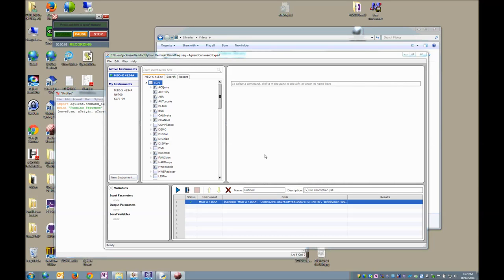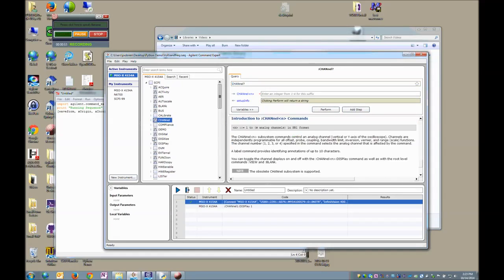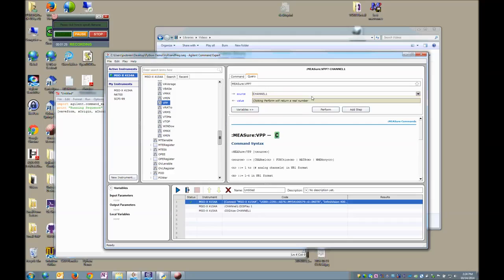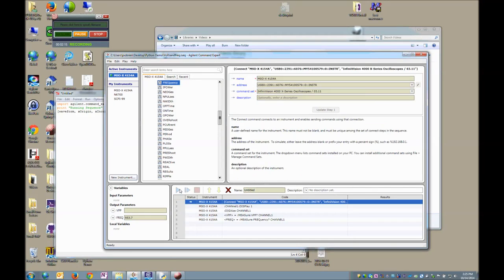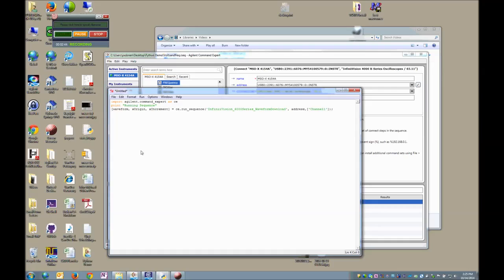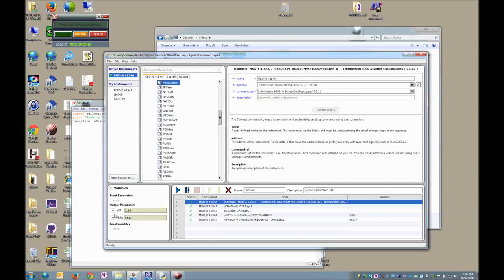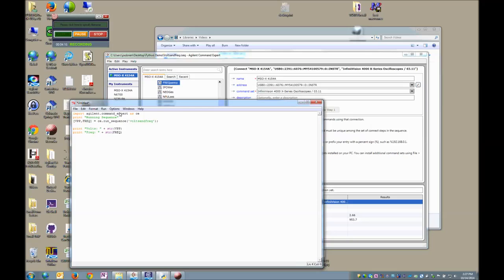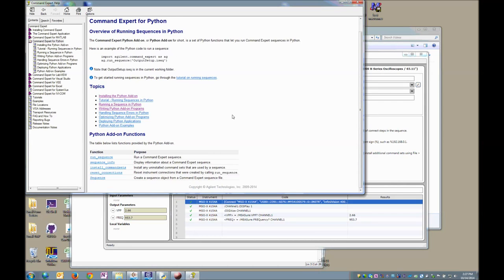Using Python with Keysight's Command Expert application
This video goes through a quick tutorial of how to get use Python to call Command Expert sequences and retrieve any results that command expert returns. You can download a free copy of Command Expert